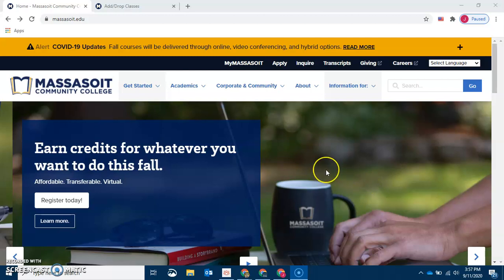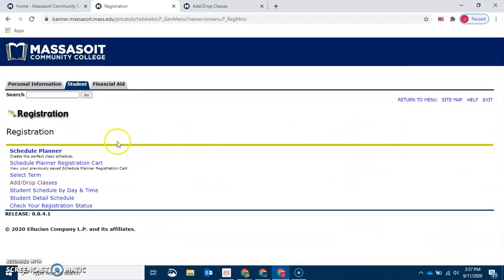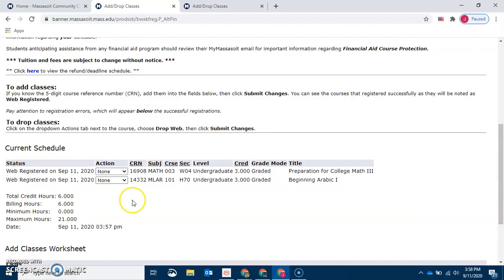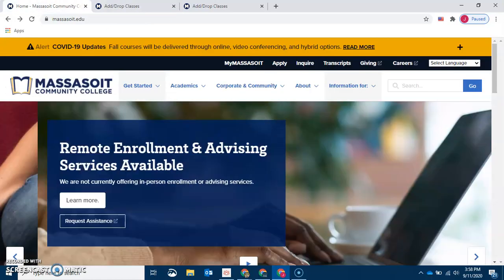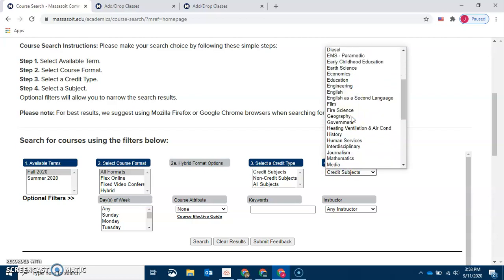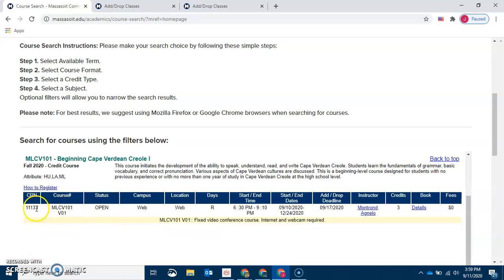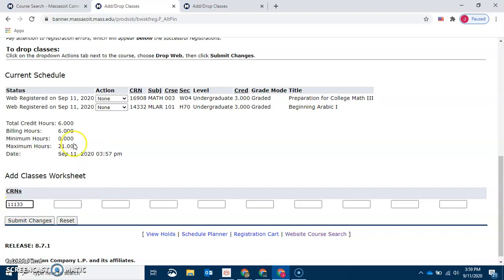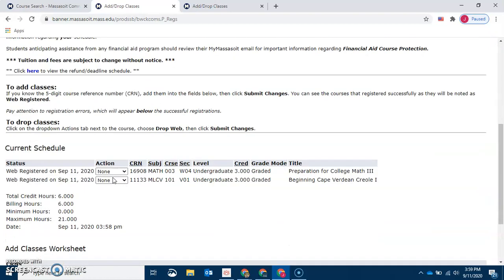Course Add Drop Tutorial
This video provides instruction for Massasoit Community College students on how to add and/or drop courses from their schedule.